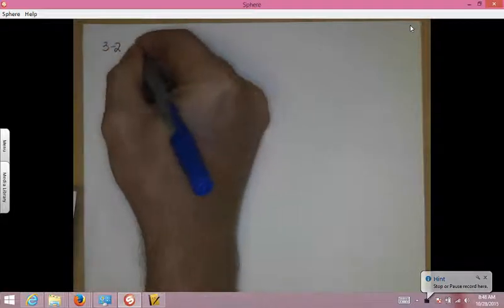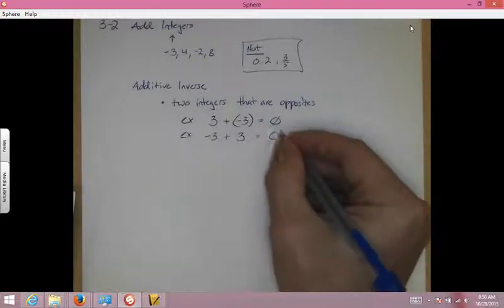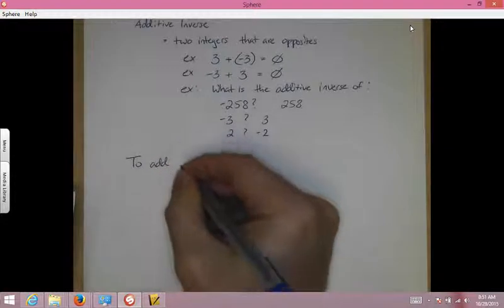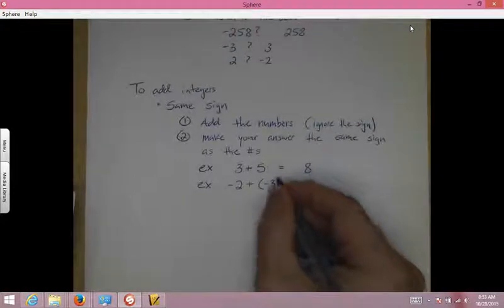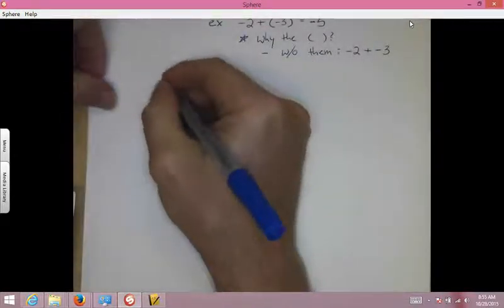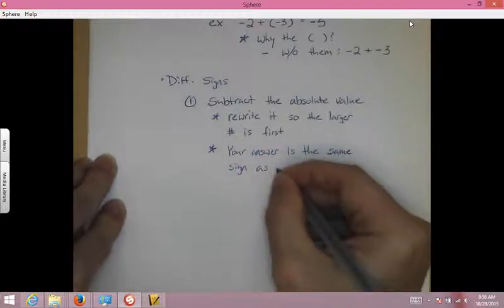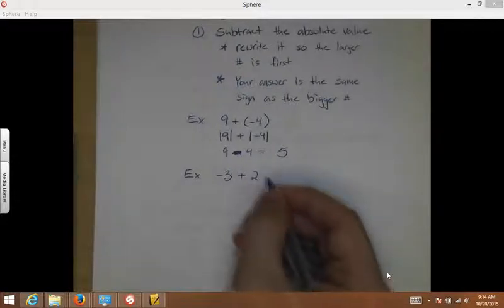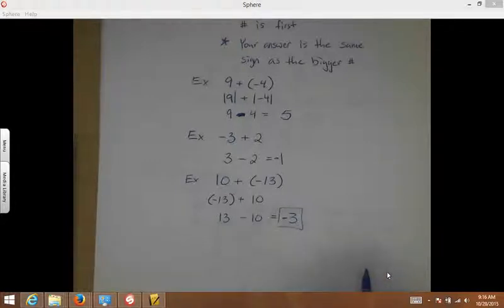3-2 Adding Integers